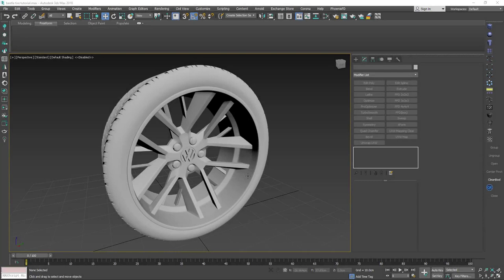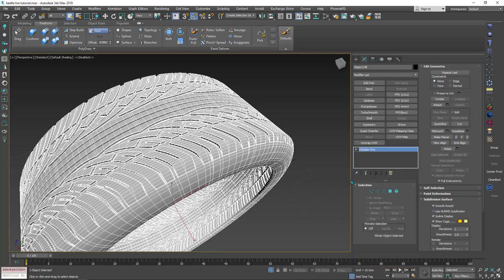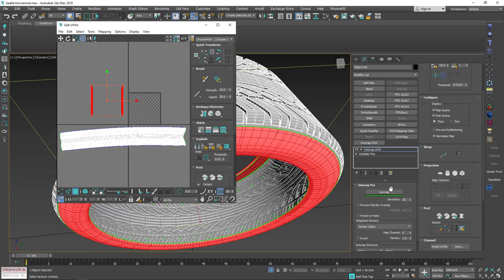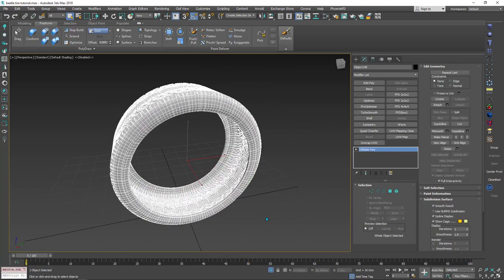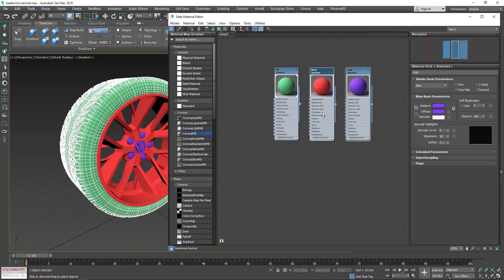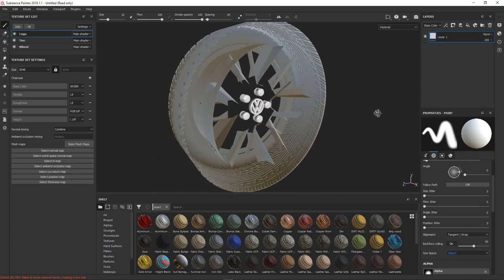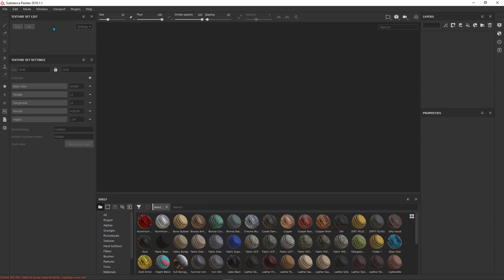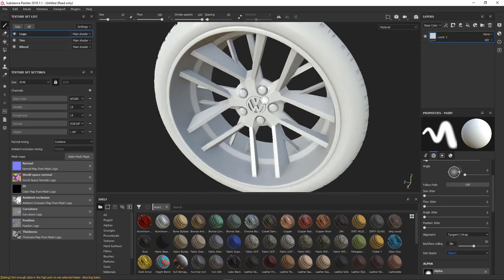Texturing a tire with Substance painter and render it with Corona lessone_1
If your materials are realistic, so your render is realistic, and that the most important thing artist should care of, in these tutorials series we will make very realistic PBR materials with Substance painter and we will make the maps realistic by adding weathering effects above the objects antle we get real results.
and after that, we jump to 3D max where we will render the scene with Corona render